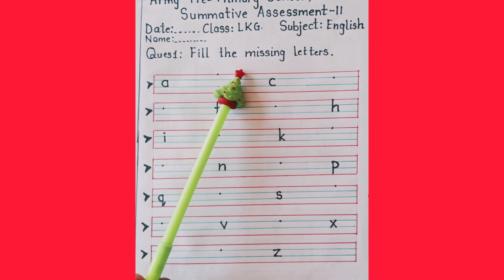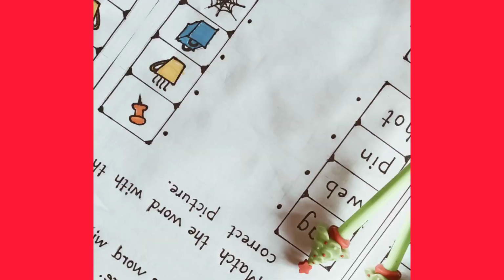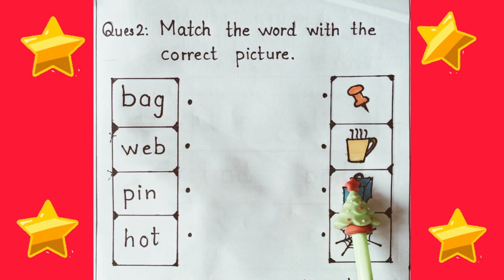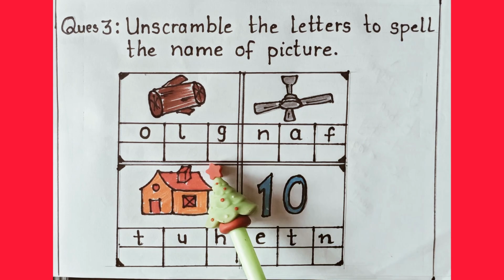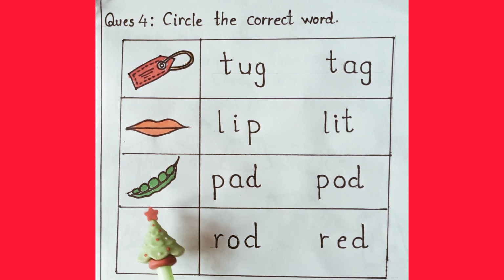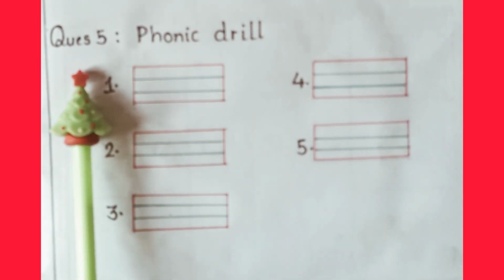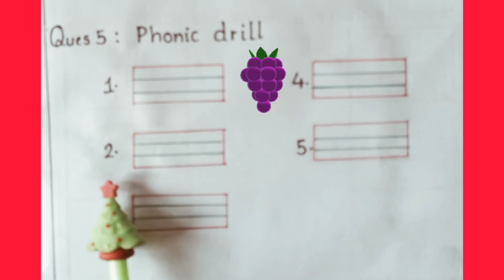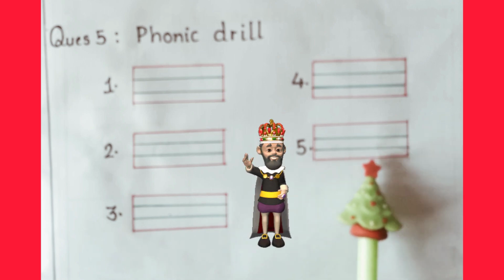How To Make English Question Paper For Jr.KG | LKG Syllabus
Hello everyone
This video is about how to conduct Summative/Formative Assessment 2022 for lower kindergarten i.e. Jr. KG. This is the pattern on which the questions are asked in the interviews or in final exams. This video is very helpful for those who are pre school teachers and parents and who are preparing their children for the interview and exam for LKG/UKG.
This video is helpful for the educators to set the format of the assessment worksheets for LKG/UKG kids specially who are freshers in the Preschool teaching profession.

LKG English Exam worksheet
LKG sample question paper
LKG worksheet English
English worksheet for kids
How to conduct online summative/formative assessment-2021
Revision worksheets for LKG kids
LKG syllabus
LKG syllabus of English subject
English class of LKG kids
LKG exam
LKG interview preparation
LKG summative assessment 2021,
Pre school online teaching

Regards
Deepti Talks